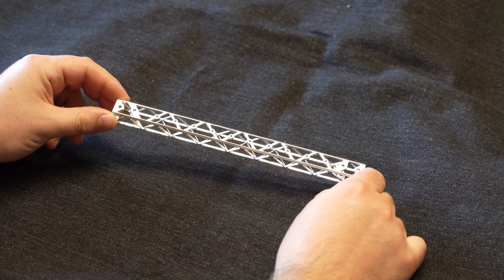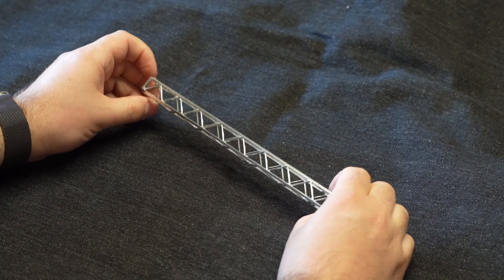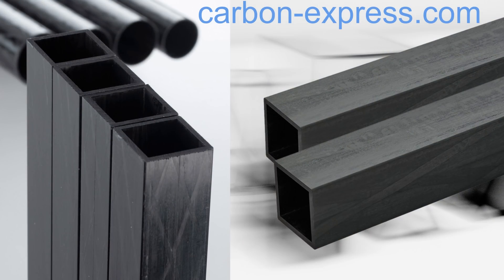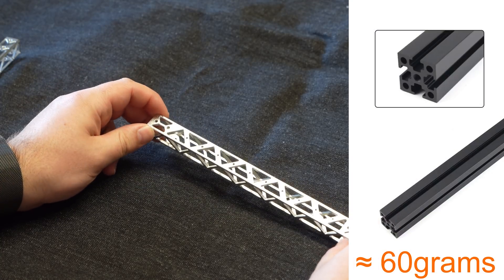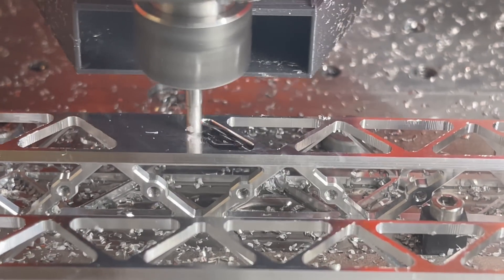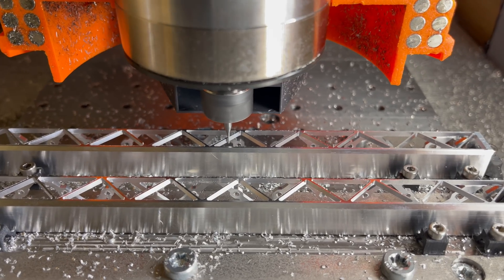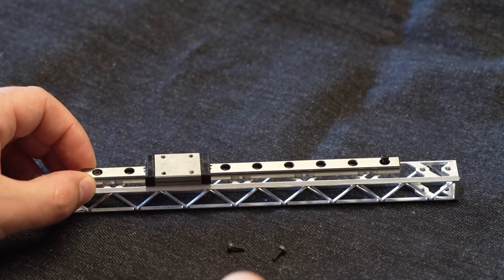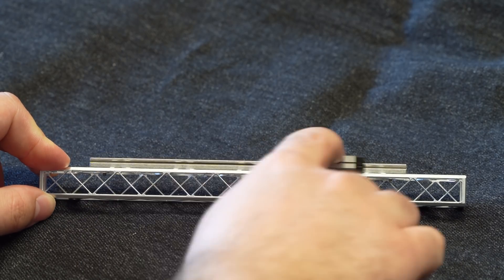Ultra light VORON 0.1 X-Beam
Voron 0.2 Gantry-Editions are available now.

Big thanks to @fail_fast  for testing the X-Beams!